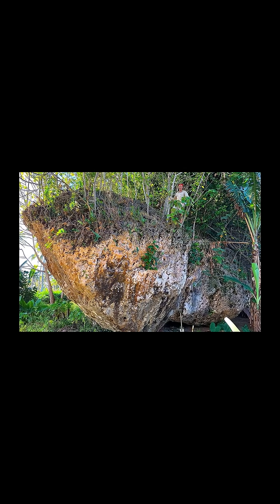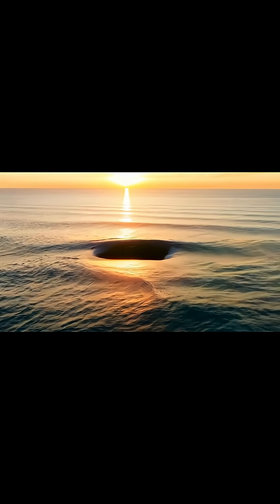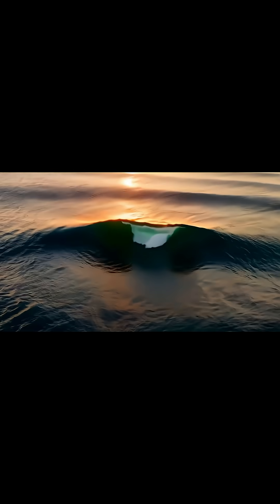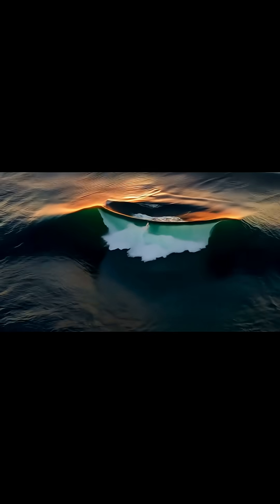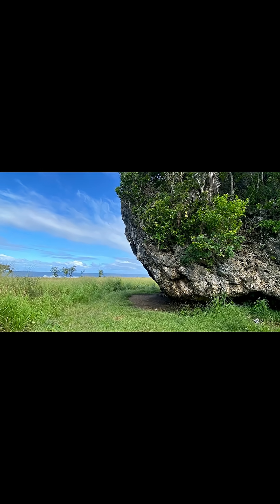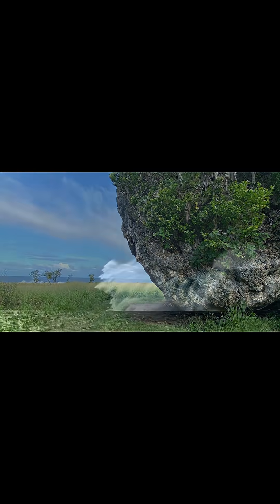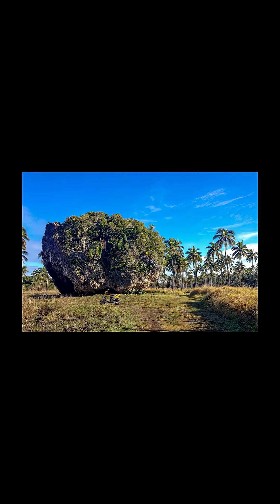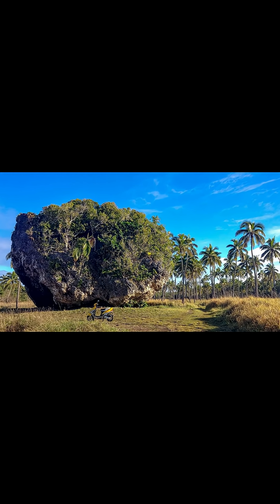This 1,300-Ton Rock Shouldn’t Exist… But It Holds a Terrifying Secret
How did a 1,300-ton coral boulder end up high on a cliff in Tonga—far from the ocean it came from? This is the mystery of Maka Lahi, the giant tsunami rock that scientists call the last surviving trace of an ancient, forgotten catastrophe.

In this video, we uncover the shocking story of how a mega-tsunami possibly launched this colossal rock inland, what it tells us about the Pacific's violent geological history, and why it might be a warning for the future.
🌊 From explosive underwater volcanoes to tsunami modeling and tectonic danger zones—this is the disaster Earth tried to bury.

To follow our content in Arabic, visit the

Maka Lahi tsunami rock
Tonga tsunami rock
Tsunami mystery
Maka Lahi explained
Mega tsunami Tonga
tsunami history
ancient disasters
forgotten catastrophe
geological mysteries
Ring of Fire tsunami
natural disaster documentary
mystery of Tonga cliff rock
Tonga tsunami warning
INFINITY YouTube
tsunami boulders explained
1,300-ton rock Tonga
tsunami rock cliff
tsunami geology documentary
natural history secrets
tsunami prediction